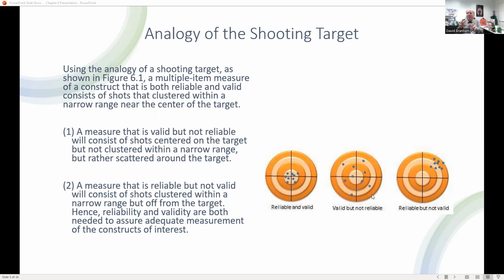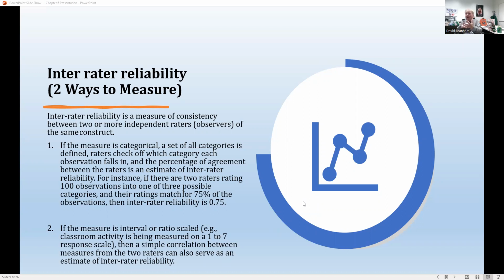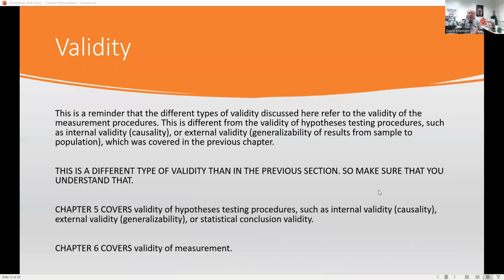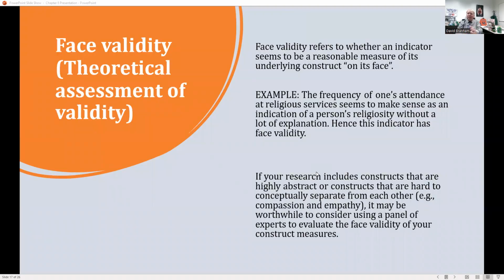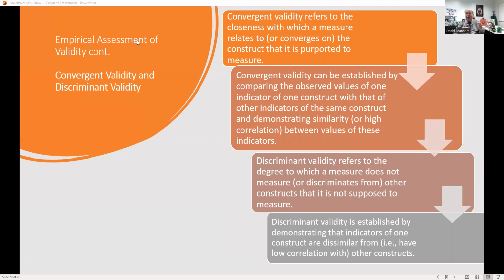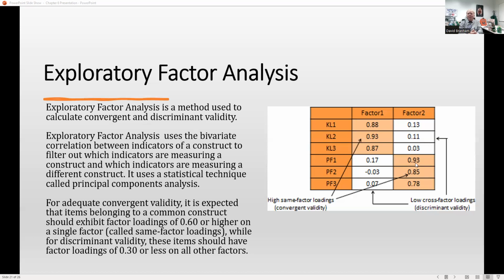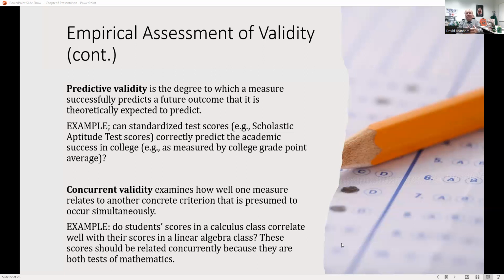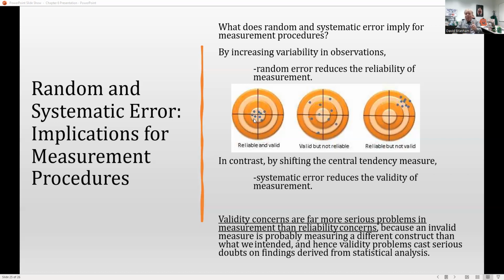Chapter 6 Video: Scale Reliability and Validity by Anol Bhattacherjee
This video covers the material presented in Chapter 6 of SOCIAL SCIENCE RESEARCH: PRINCIPLES, METHODS, AND PRACTICES by Anol Bhattacherjee.